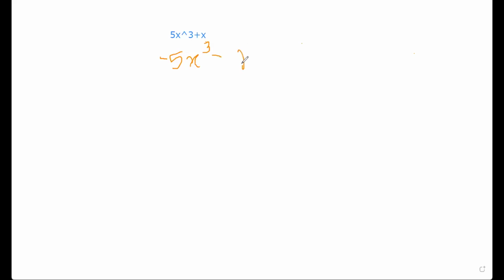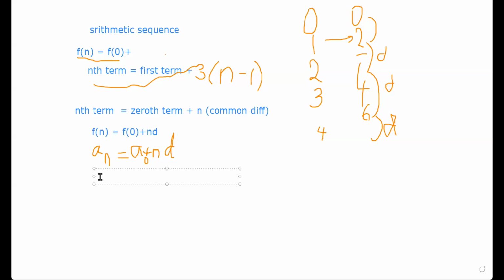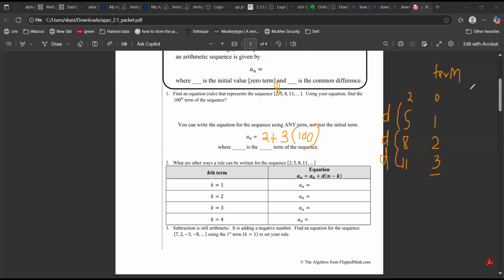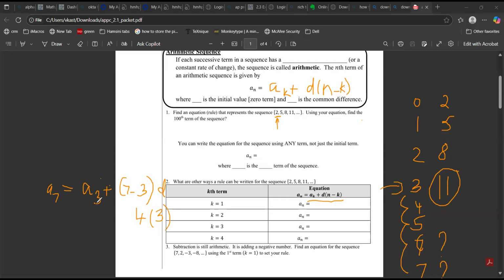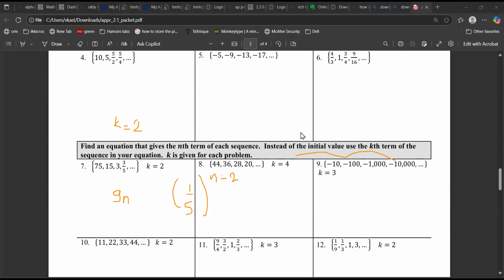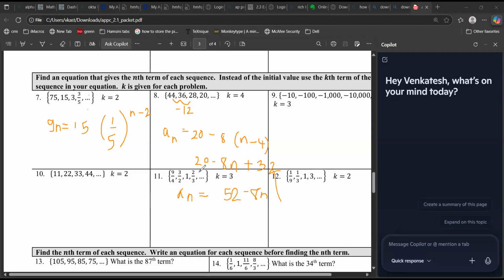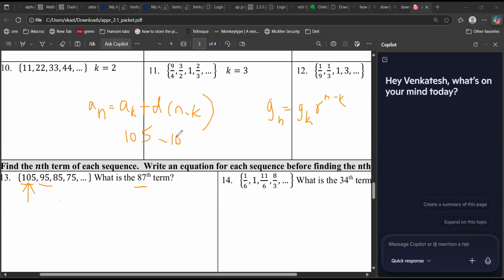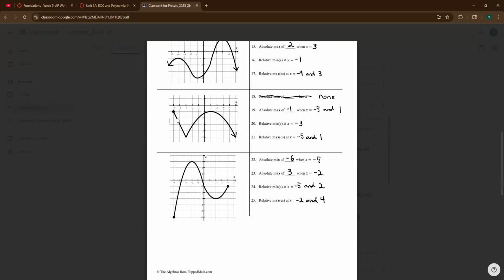2025_09_11_01-00-23 Priya Rajans Personal Meeting Room shared_screen